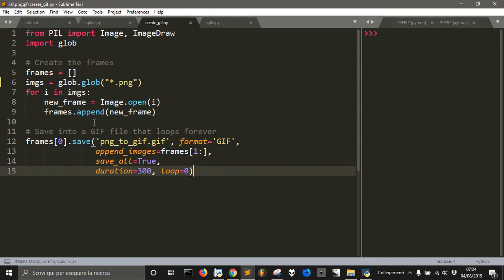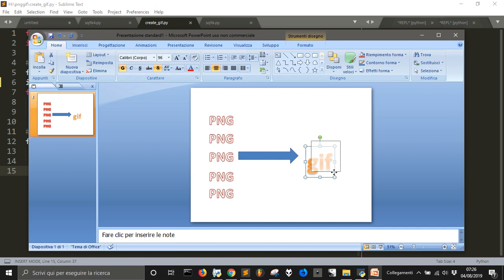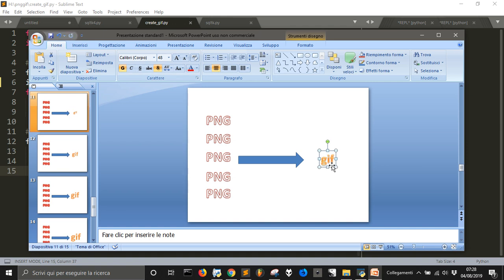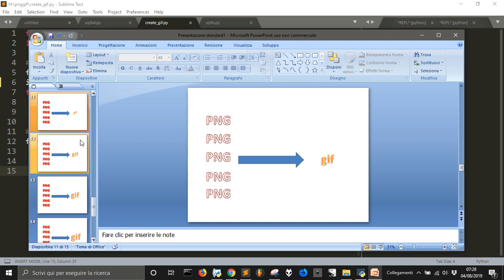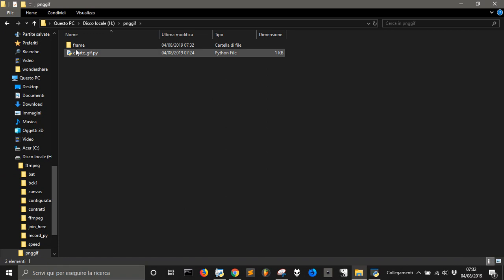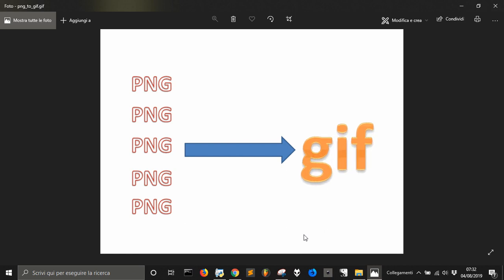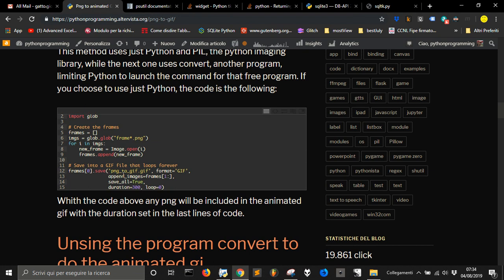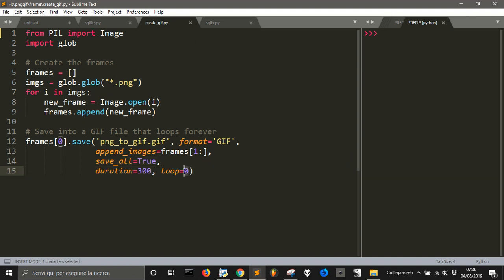Create animated gif from png files with Python and PIL